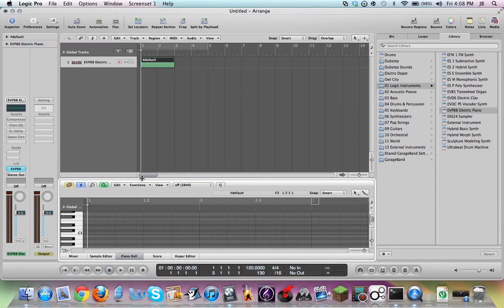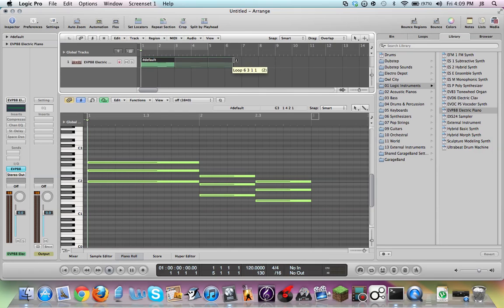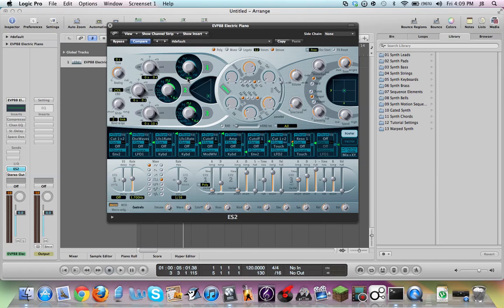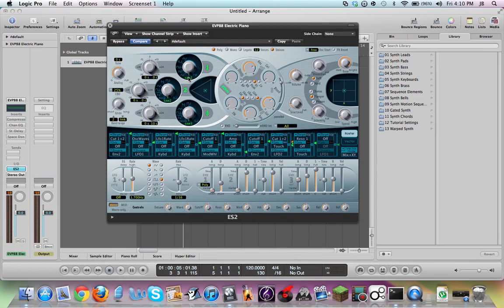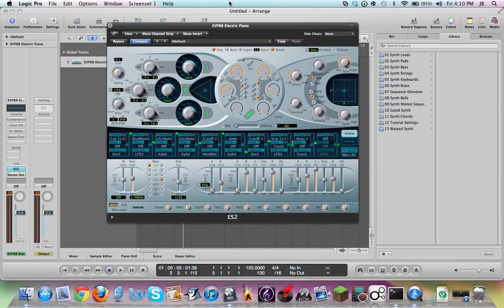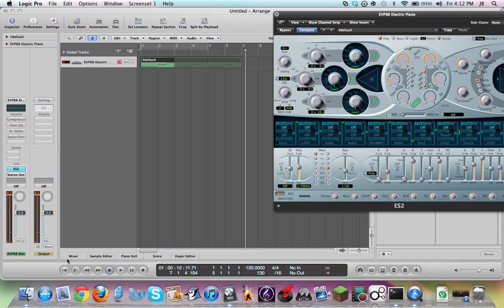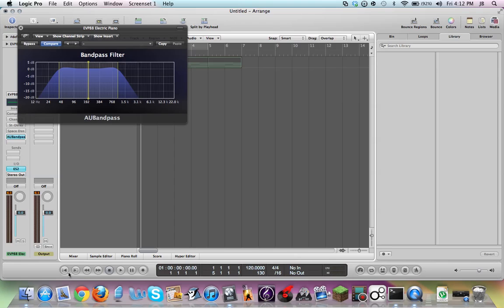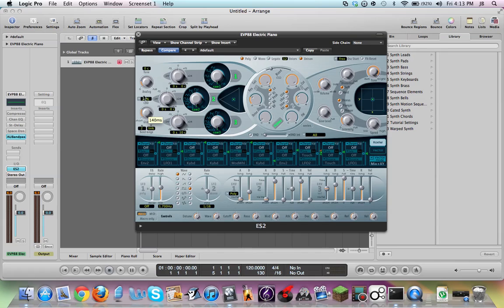Logic - All About Sawtooth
An in-depth tutorial on making sawtooth basslines and chords within the ES2 in Logic Pro 9.